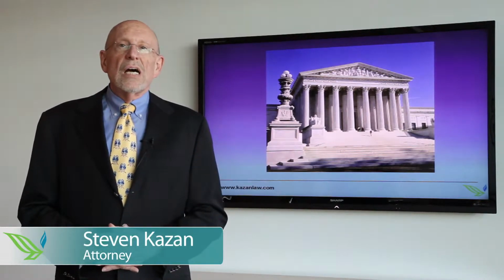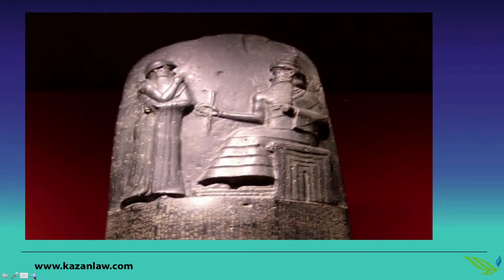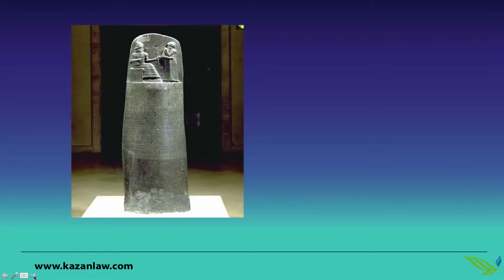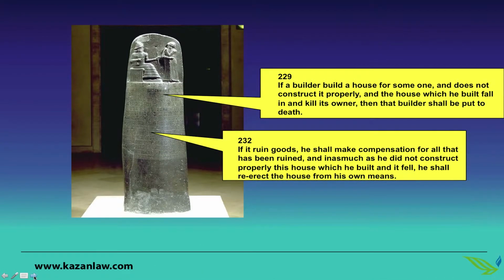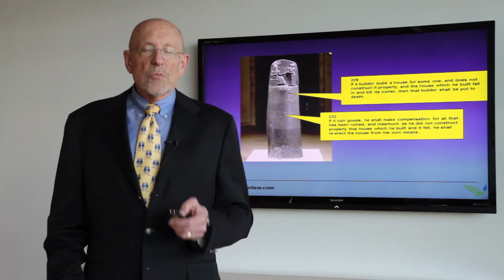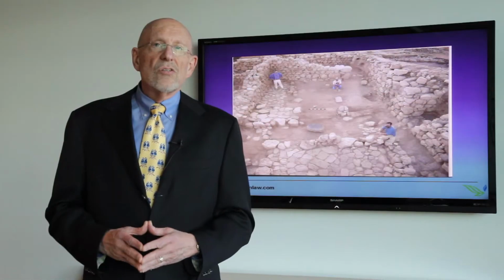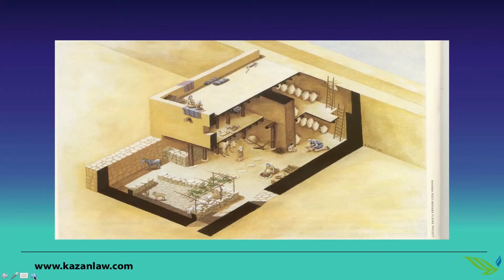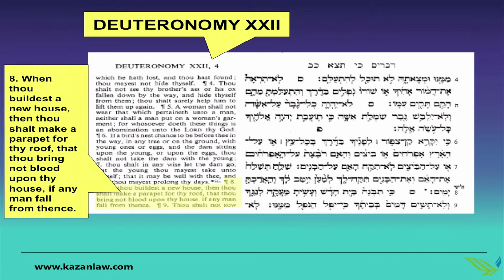History of Construction Law and Our Civil Justice System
- Our modern civil justice system has its foundation in the Bible and reflects an evolution of beliefs and increased knowledge since the earliest development of western civilization, starting some 4,000 years ago. Join Kazan Law founding partner Steven Kazan in his third in a series of videos devoted to understanding the history of the bible and our civil justice system as I discuss the evolution of civil damages, the bible's version of construction defect law and the first known evidence of uniform building and construction codes.